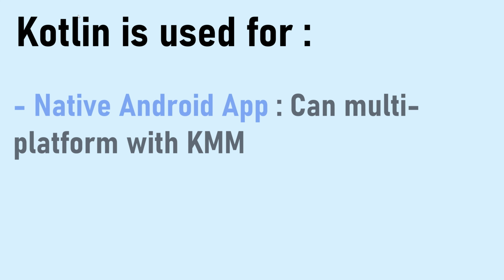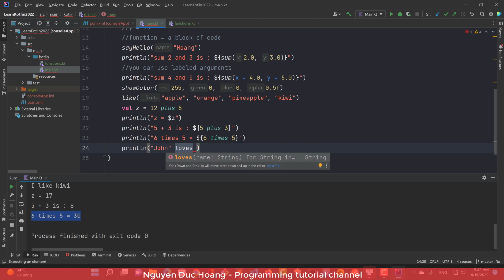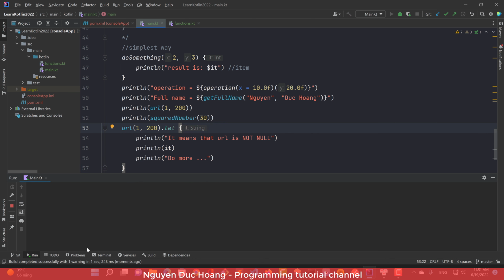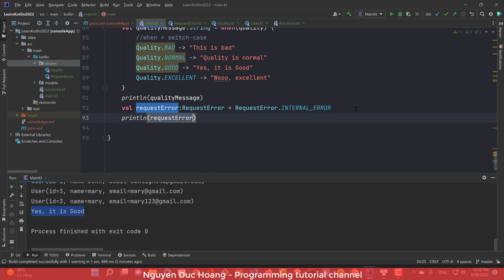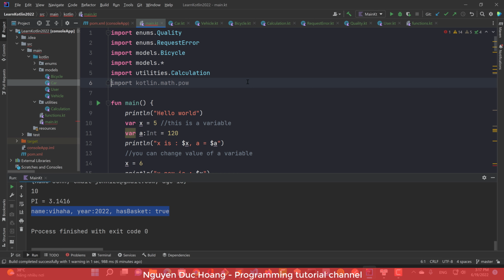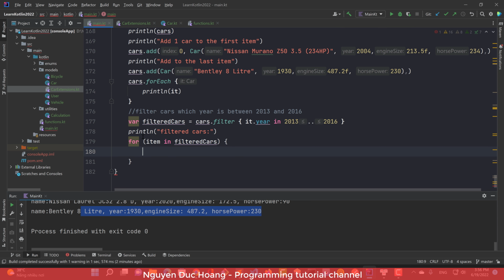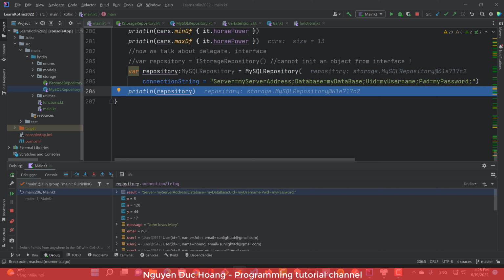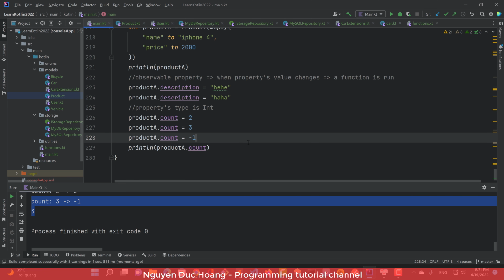Kotlin 1.7 tutorials for beginners - 2022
This video guides you about Kotlin for beginners:
0:00 - Introduction about Kotlin, where Kotlin can be used
2:07 - Download latest JDK 18, IntelliJ IDEA
11:00 - How to use val and var in Kotlin
13:45 - Functions in Kotlin
18:17 - Functions with Variadic Arguments - vararg
19:30 - Infix function in Kotlin
24:07 - Optional types and Elvis Operator
27:08 - Higher Order Functions
35:03 - Lambda functions
43:10 - Using let in Kotlin
45:40 - Class and data class
58:09 - Copy or clone an object
1:01:09 - Enum classes
1:09:01 - Define a key - value object
1:16:01 - Companion objects
1:20:00 - Sealed classes
1:22:57 - Inheritance
1:35:56 - Extensions, add more methods to an existing class
1:37:31 - List and MutableList in Kotlin
1:39:36 - all, any and none
1:44:00 - Working with List of Objects in Kotlin
1:46:12 - Insert an object to an existing List
1:48:29 - Filter a list of object
1:52:41 - Sort a list
1:58:23 - Split a List into 2 parts
2:04:40 - Delegate, interfaces in Kotlin
2:14:40 - Delegated properties
2:22:58 - Lazy and Observable Delegates
2:30:08 - Vetoable, observable with validation